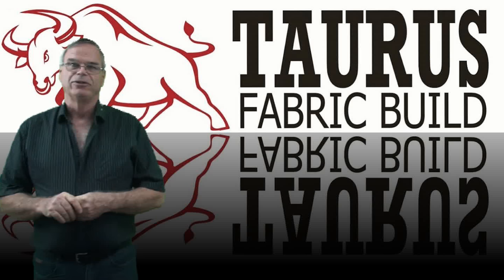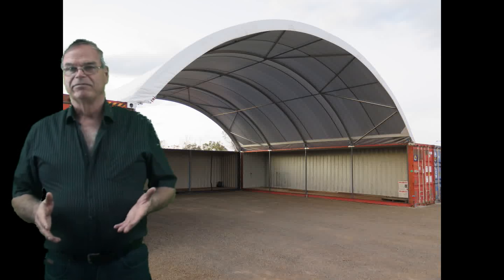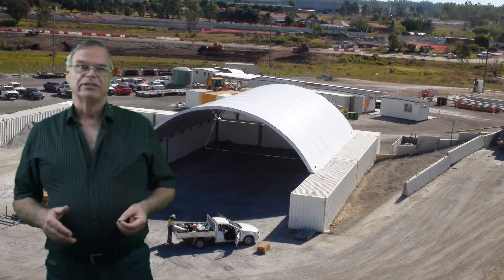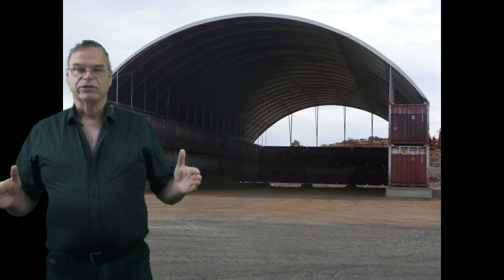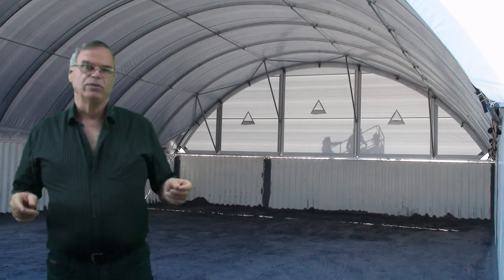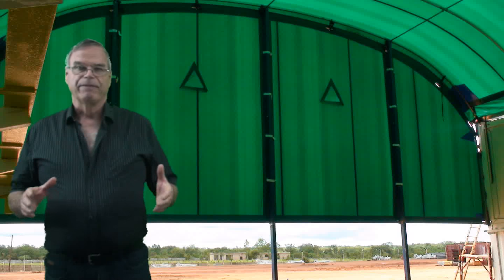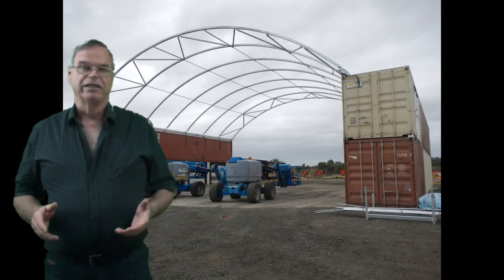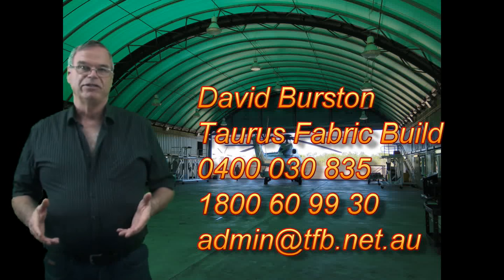Container Mounted Fabric Structures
A quick overview of container mounted fabric structures using shipping containers.